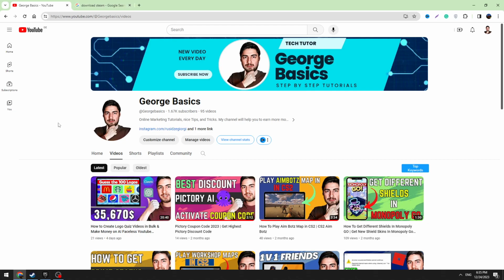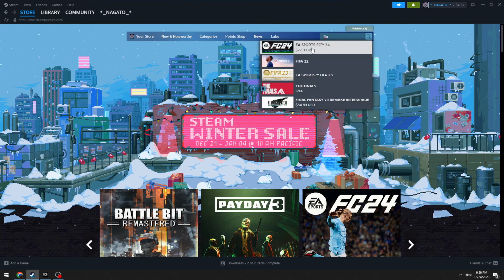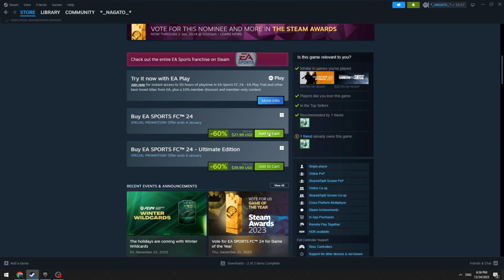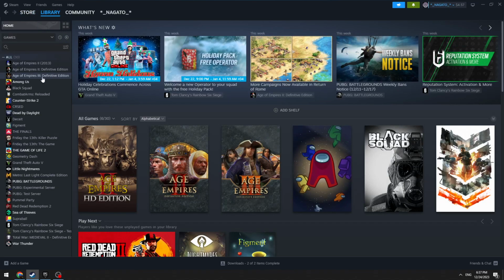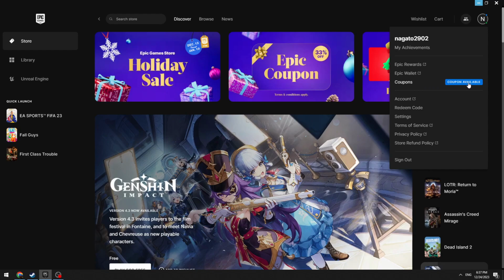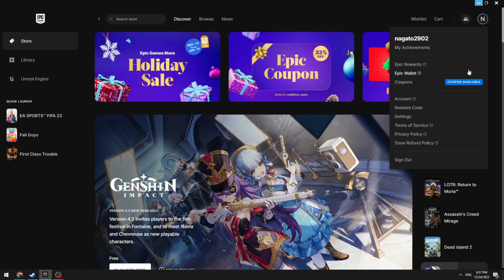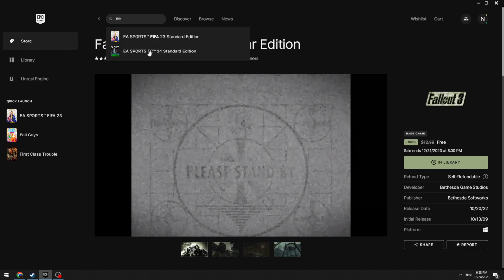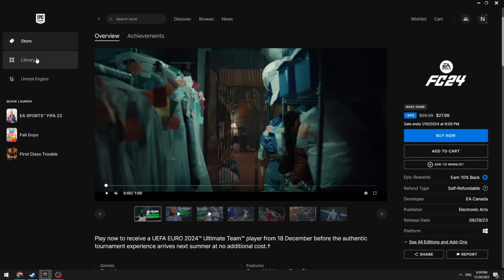How To Download And Install EA Sports FC 24 On PC or Laptop (Full Guide)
How To Download And Install Fifa 2024 On PC or Laptop in 2024!

Are you eager to experience the thrill of FIFA 24 on your PC or laptop? Look no further! In this step-by-step tutorial, we'll show you how to download and install FIFA 24

FIFA 24 brings enhanced gameplay, stunning graphics, and exciting new features that soccer enthusiasts won't want to miss. Follow these simple instructions to enjoy this immersive gaming experience on your computer.

In this video, we'll guide you through:
1. Two methods on how to download and install FC 24 on your PC/laptop
2. How to buy FIFA 2024 cheap!

0:00 - Intro
0:15 - How to download Fifa 2024
1:25 - Buy FIFA 2024 Cheap